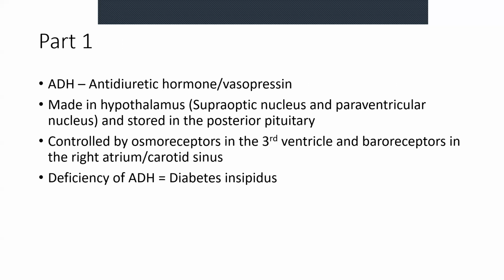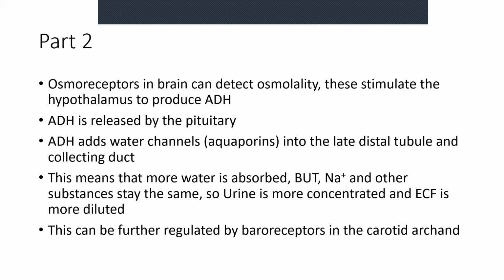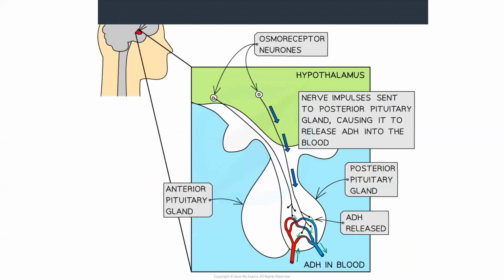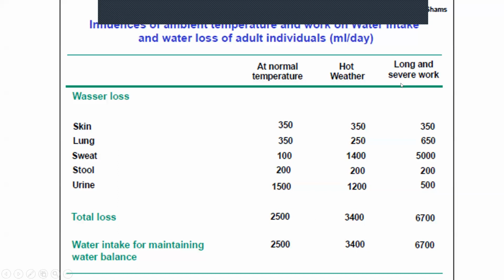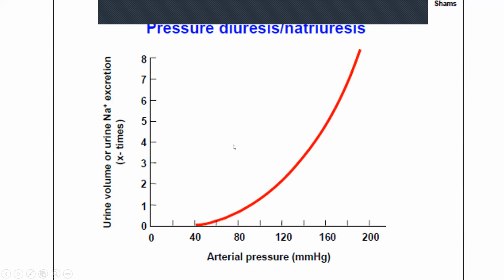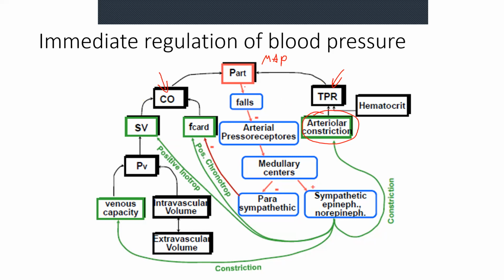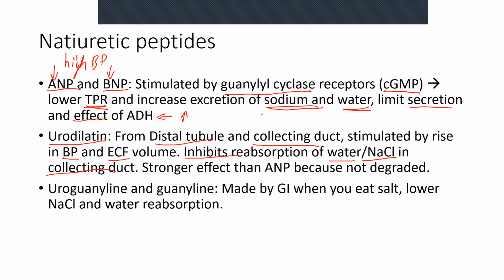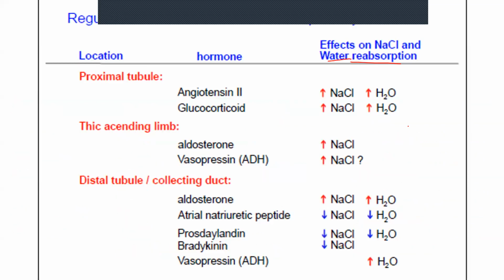Regulation of Volume & ion-Concentrations in ECF & ICF | Tariq Makhzoum | REN 123 PAL review session